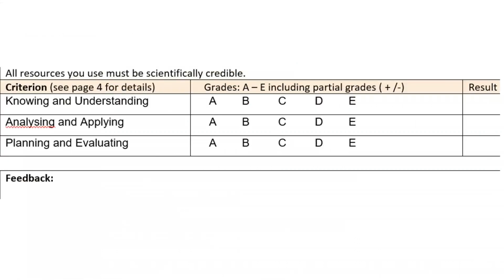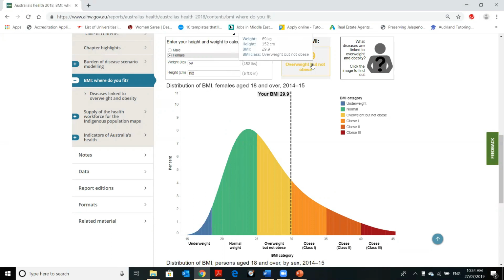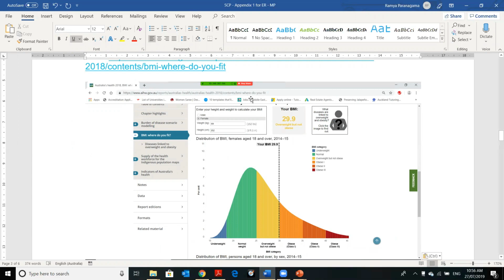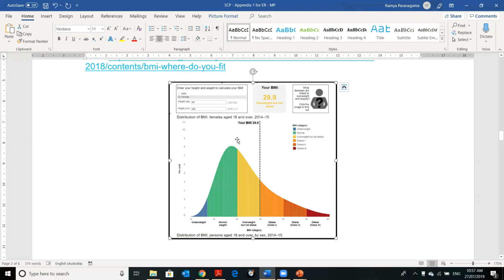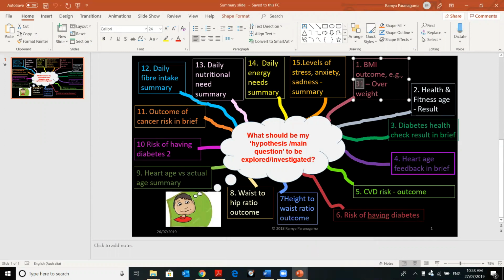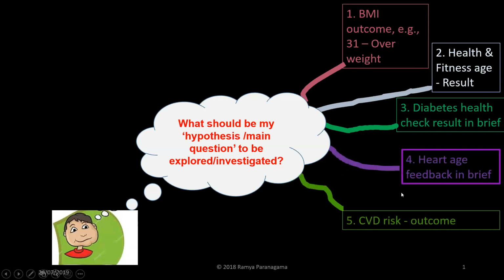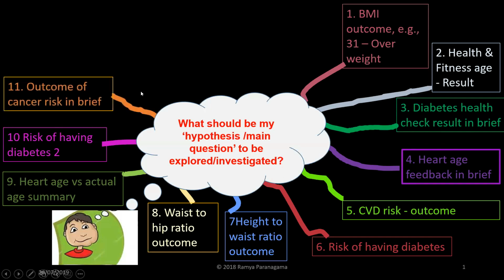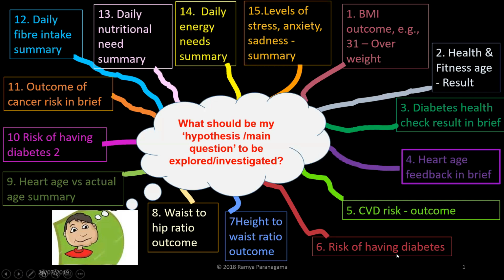How to find out risk of having lifestyle diseases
Am I self-destructing?